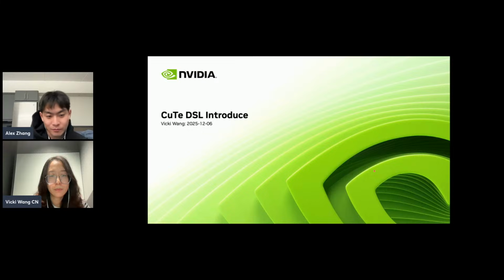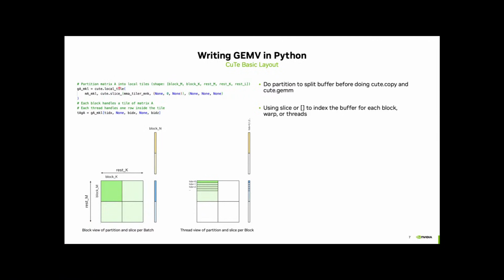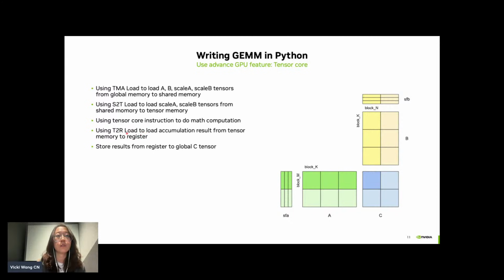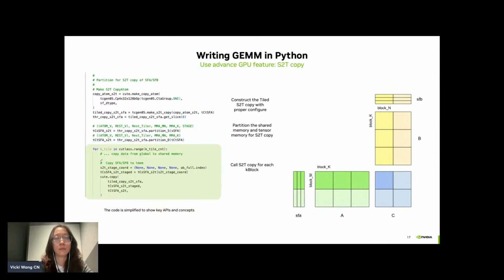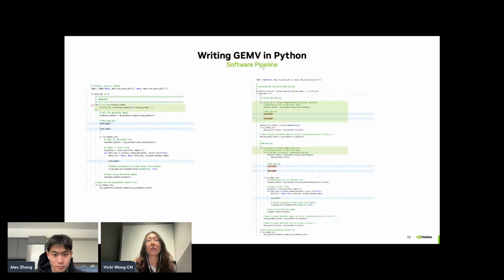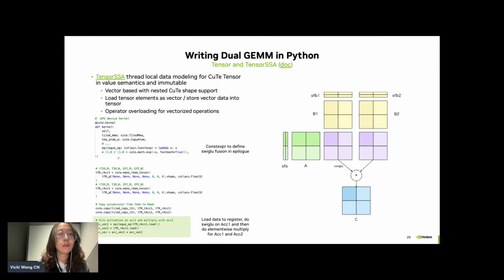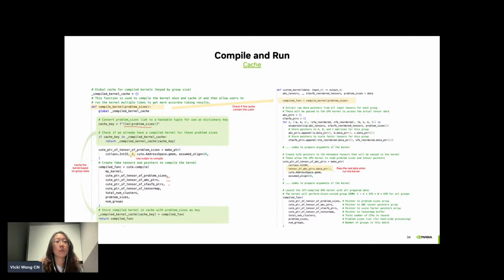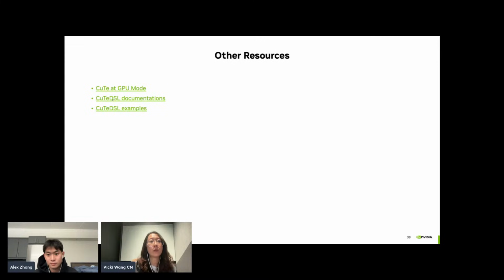Getting Started with CuTe DSL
Talk on CuTe DSL and getting started with it; just in time for the NVIDIA NVFP4 Blackwell competition.